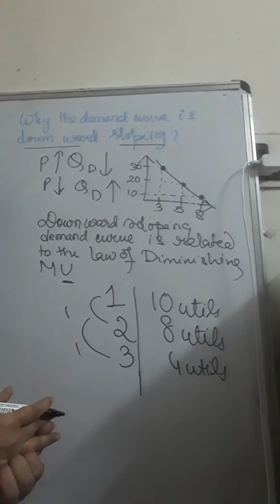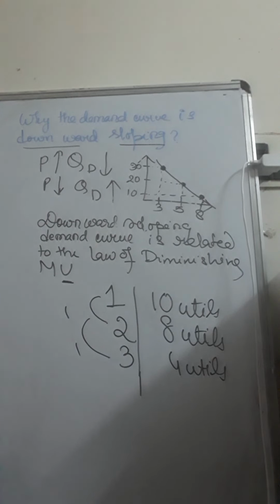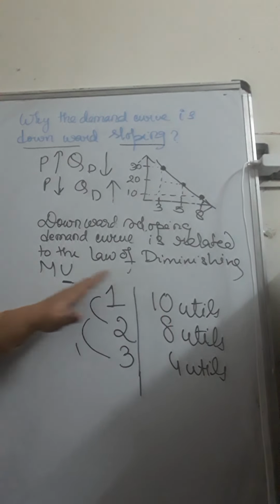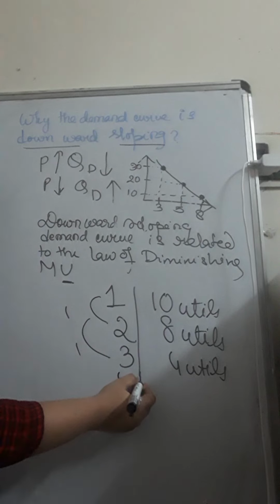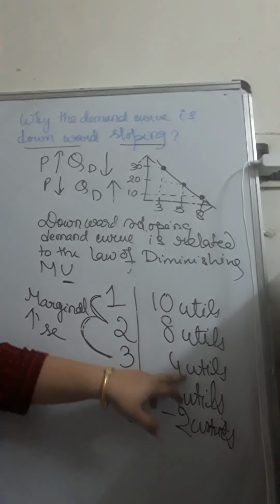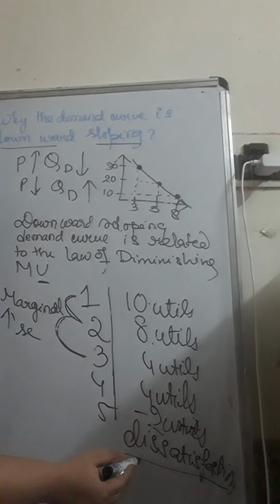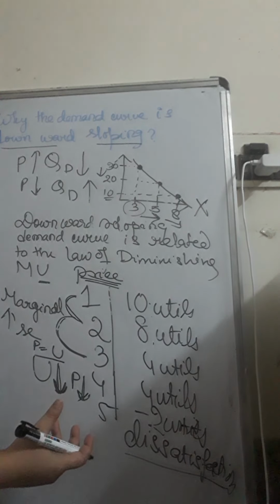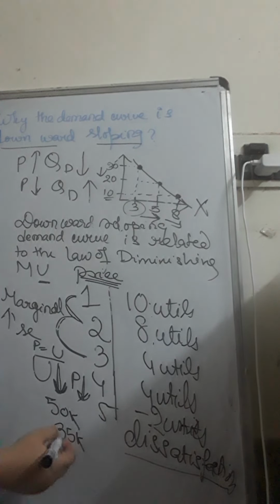Class 12 economics-Demand,part-4